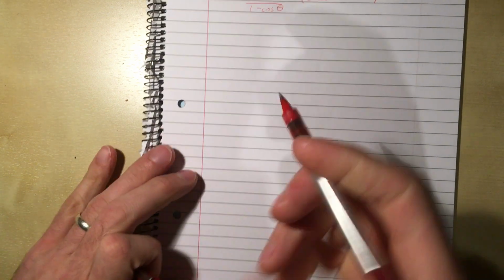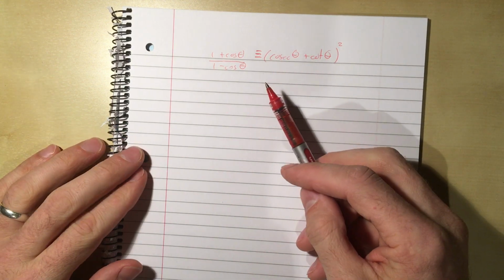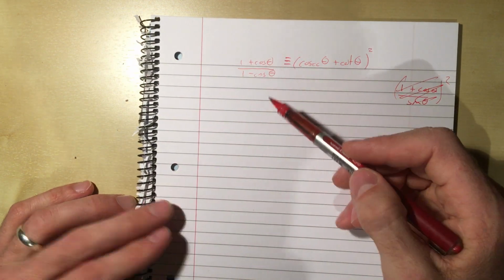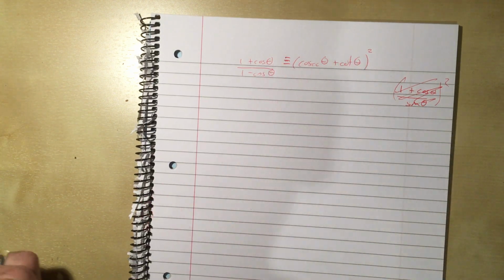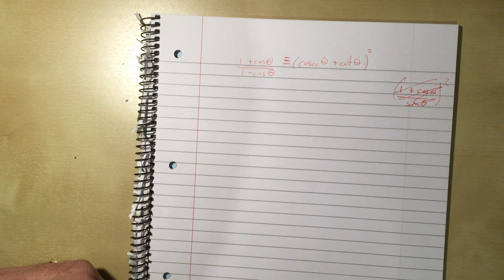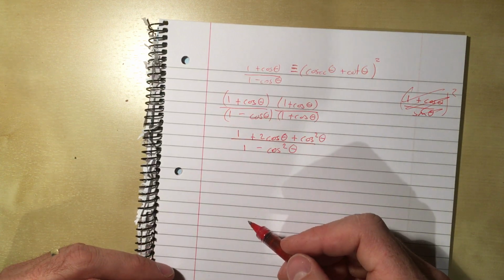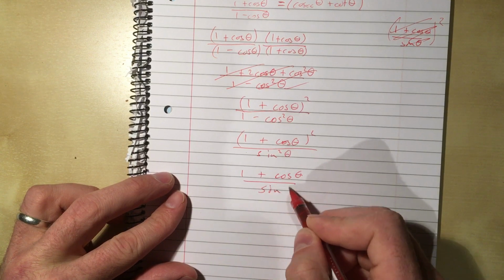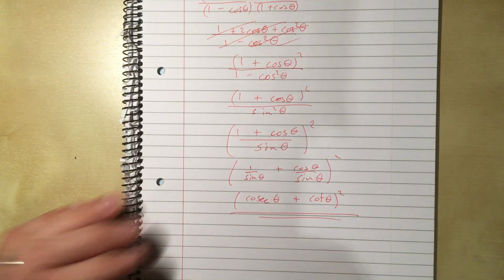Q8 Mix Exercise 6 Year 2 Pure